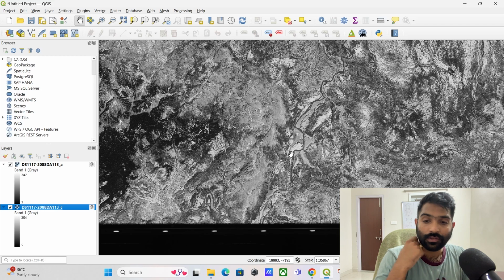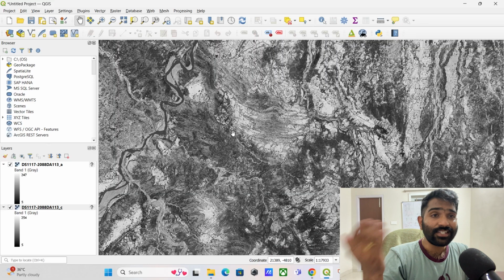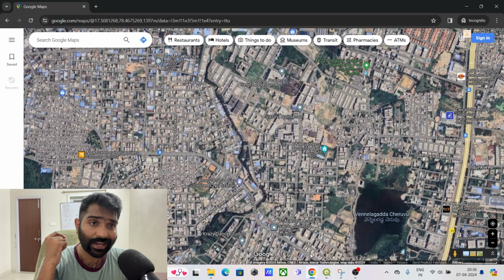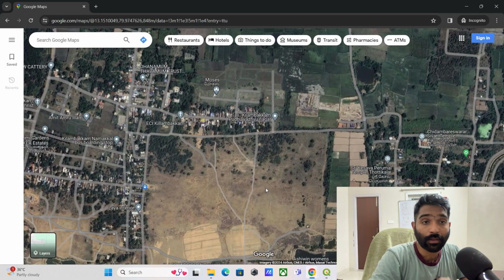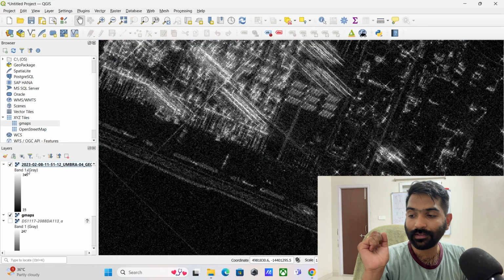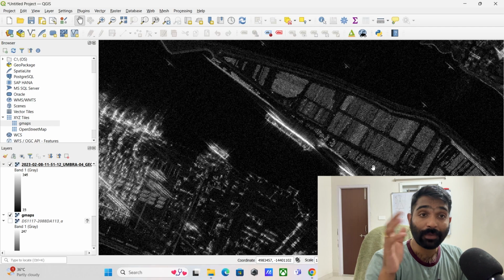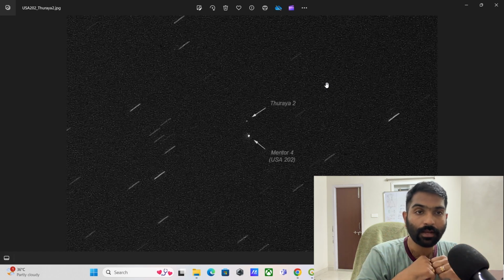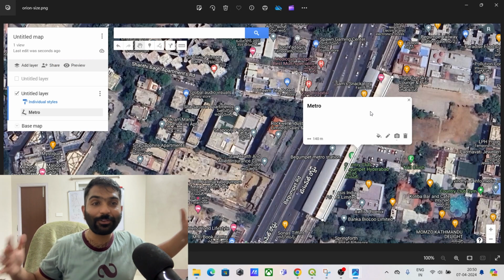Military Satellites , World of Spies & Metro stations in Space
This video describes the world of military satellites
High resolution optical satellites
Corona program from US Government
Synthetic Aperture RADAR Satellites
Orion SIGINT satellites
and finally also talks about geostationary monitoring.